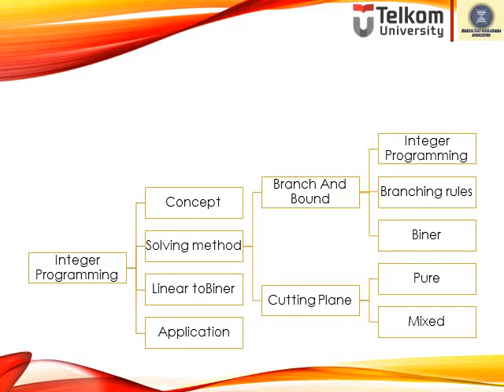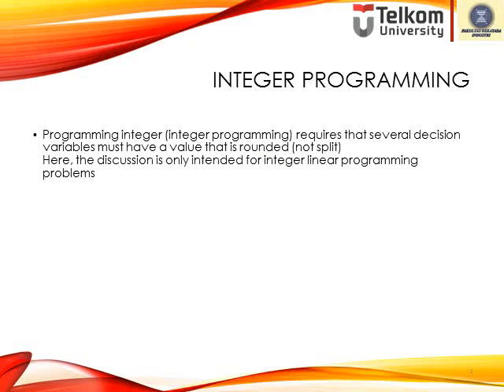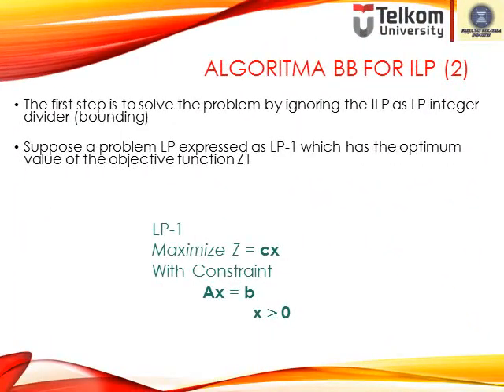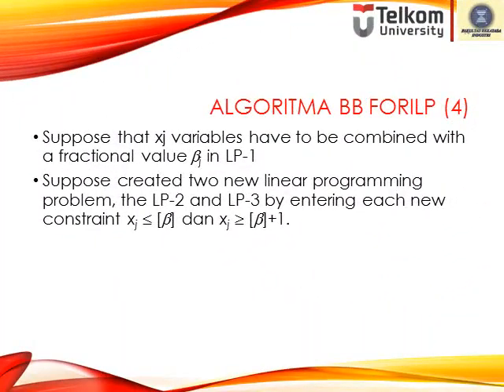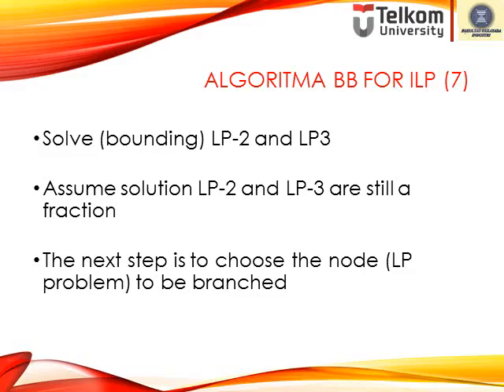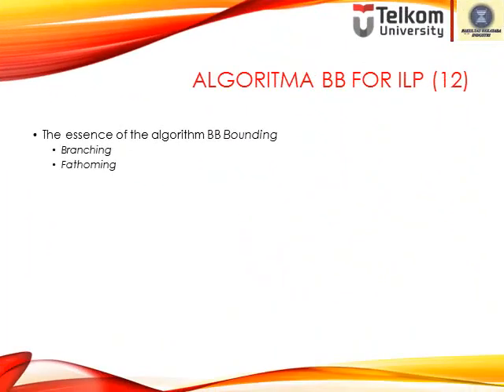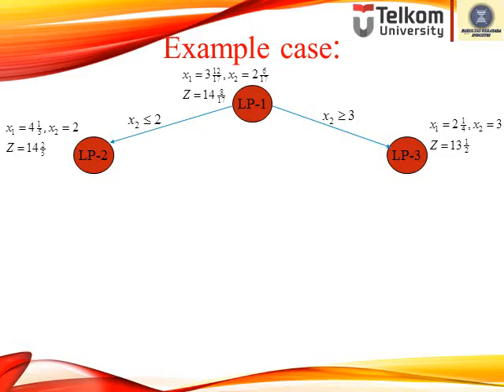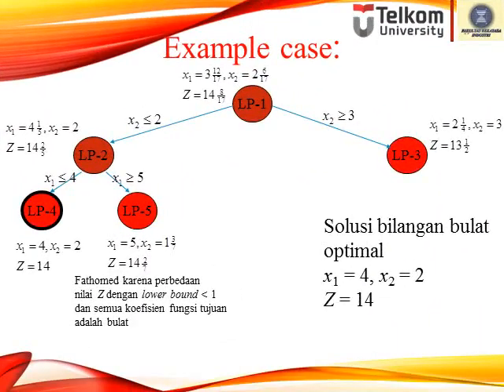integer programming rmn english voice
Branch and Bound Explanation.

2016